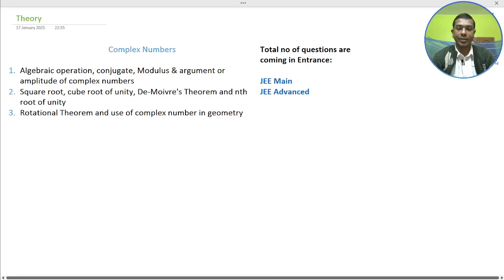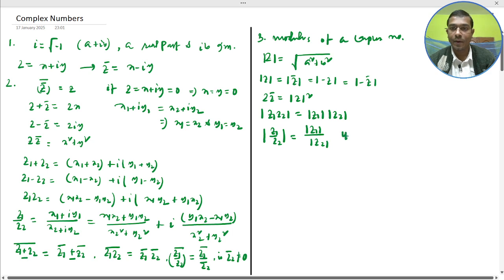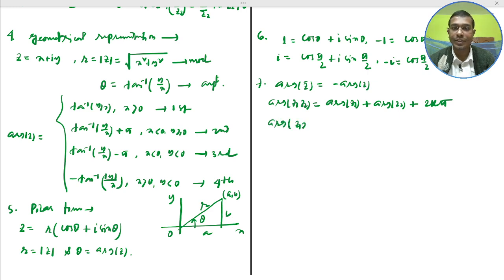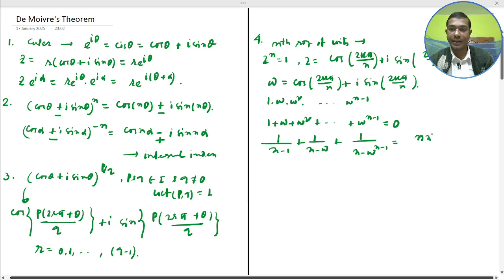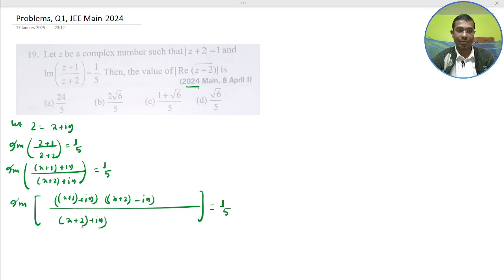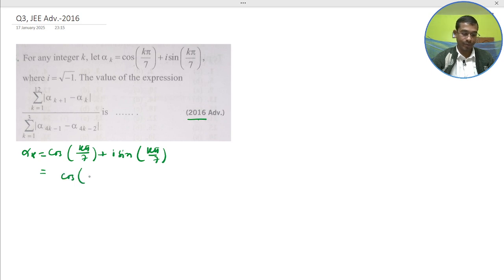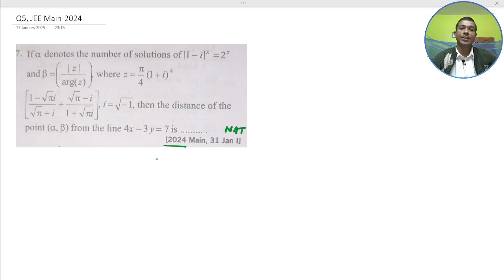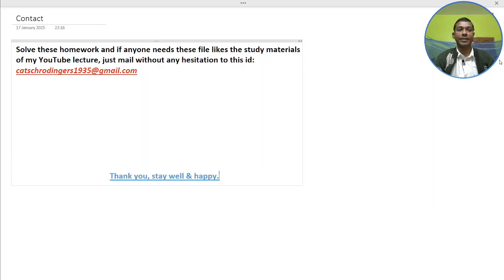Complex Numbers Demystified: Crack JEE Main & Advanced with Ease | Lec 4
Unlock the secrets of Complex Numbers, one of the most fascinating and crucial topics for JEE Main & Advanced aspirants! In this comprehensive lecture, we break down the complexities of this subject into simple, understandable concepts, ensuring you master every aspect.

What You'll Learn:
Fundamental concepts: Argand Plane, Modulus, and Argument.
Polar and Exponential forms of complex numbers.
Roots of complex numbers and their geometric interpretations.
Advanced techniques: De Moivre's Theorem and its applications.
Problem-solving strategies for JEE-level questions, including past years' problems and potential exam patterns.
✔ Exam-Focused: Covers key questions and concepts that frequently appear in JEE Main & Advanced.
✔ Step-by-Step Guidance: Learn how to approach and solve even the most challenging problems.
✔ Visualization: Clear graphical interpretations to help you understand concepts intuitively.
✔ Time-Saving Techniques: Explore shortcuts and tips to solve problems faster in exams.

Whether you're a beginner or revising for your final preparation, this video is your ultimate resource to conquer Complex Numbers with confidence.

Chapters:
00:00 Introduction of Complex Numbers
01:31 Complex Numbers
16:37 De Moivre's Theorem
27:25 Previous Years' Questions from JEE Main & Advanced
49:55 Home Task